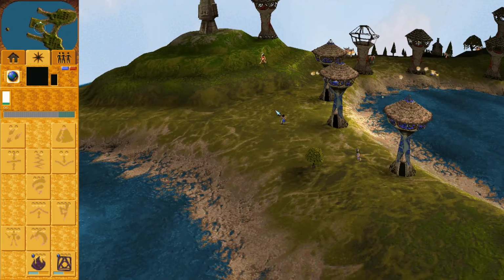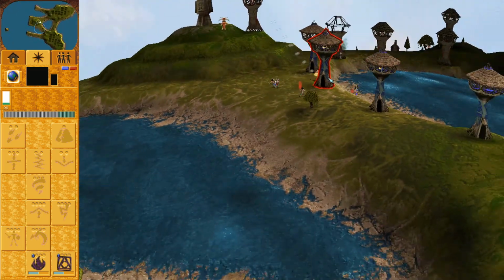Populous: 1.5 Multiplayer Commentary - Babo_OP vs Meph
A bad 8p game led down to 1v1 challenges being thrown left right and centre, one of the gods of 1v1 (Meph) takes on the champion of Beta in a 1v1.